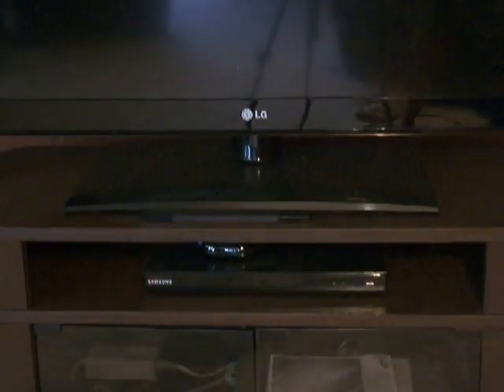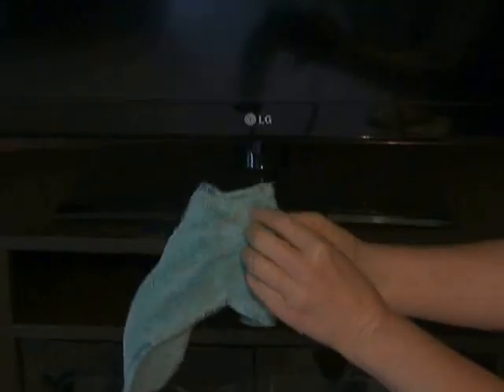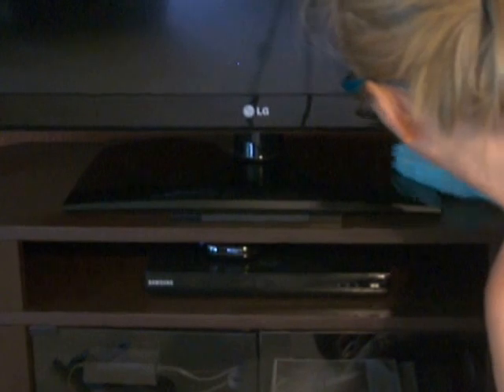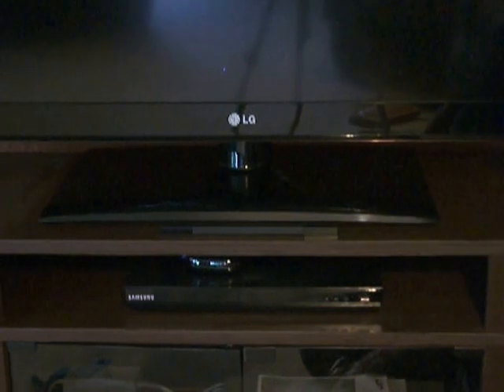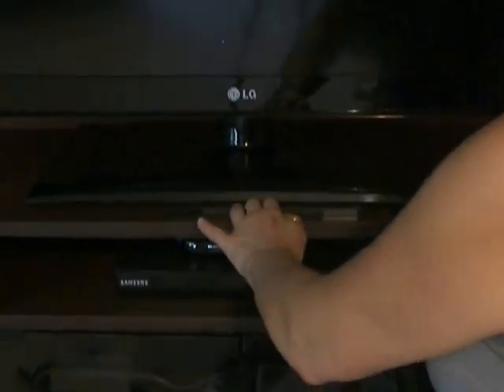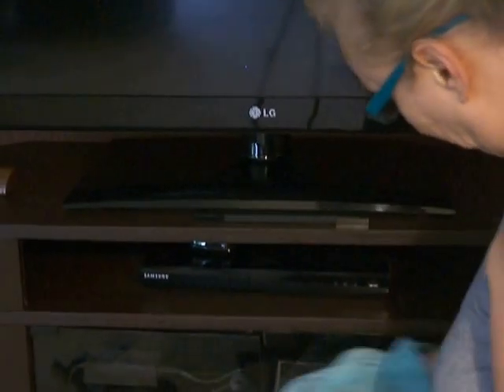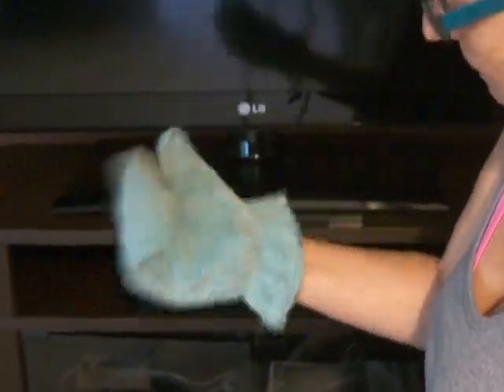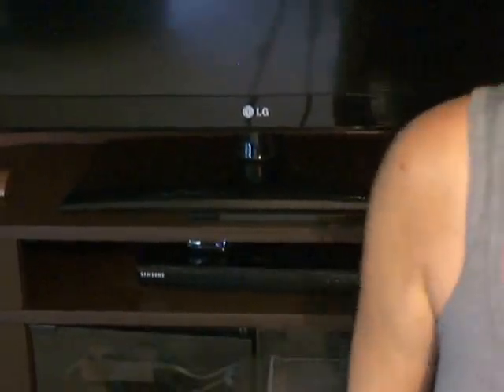Norwex dusting mitt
Dusting really has never been this easy.  And when you do it, it's done! The dust isn't settling back down as you walk away.  This mitt is statically charged and hangs on to the dust.  Use it damp to clean your window screens without having to remove the screen, just wipe and walk away!  Newbie alert!! Sorry about the noise, my auto focus is on.  Improvements on their way.